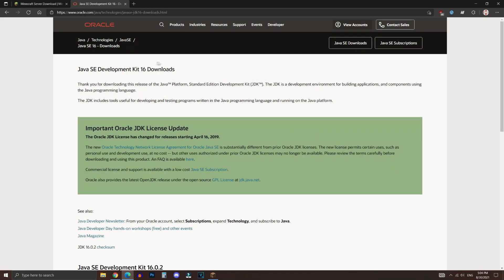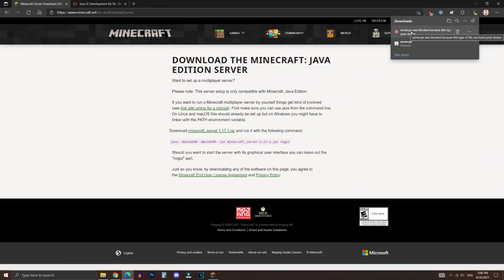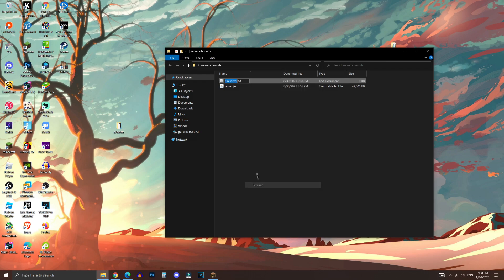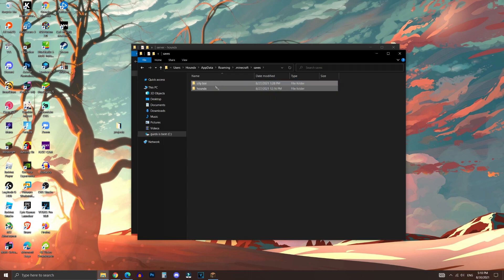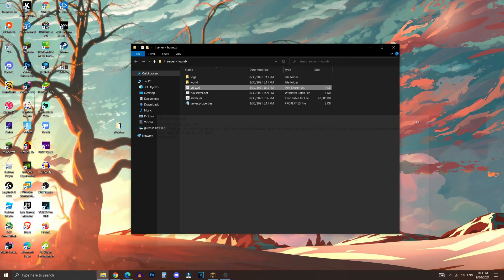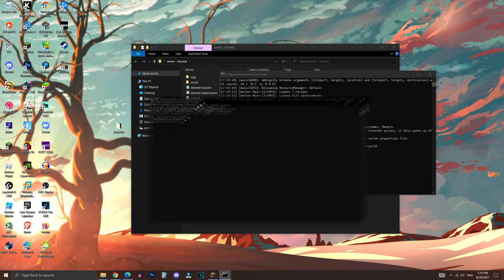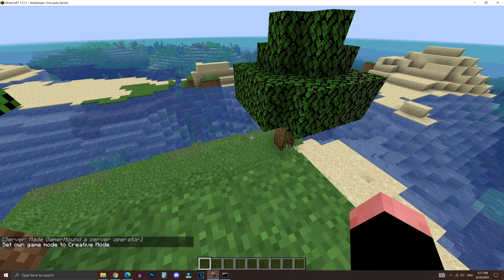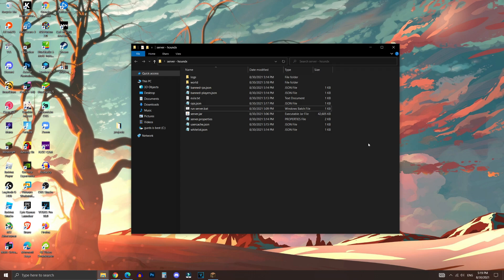Create a Minecraft Server in Under 10 Mins! (NO ATERNOS)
How to Create a Minecraft Server for Free (NO ATERNOS)
*I had to reupload this video because I screwed up my previous one*

In this video, I will show you how to create a Minecraft server for free using a reliable, official method WITHOUT using any third party websites and tools such as Aternos. This video does have some important details so make sure NOT to skip any vital parts. In addition, this only works for JAVA EDITION ONLY! This tutorial will work for both official version of Minecraft and TLauncher version.

📌Some FAQ:
Why is it showing "Error Failed to verify username"? -This occurs if you leave "online-mode" in the server.properties file to true instead of false (5:42) Also it means you skipped important parts of the video 🤨
Does this method work for cracked minecraft launchers like TLauncher? -Yes it will. It also works for the official one too.
Are all the files safe to download? -Of course! They are from official websites.
Will this server last for 24/7? -Not necessarily, you have to keep "command prompt" open for the server to run. If you close it, the server will shut down.

🔽Timestamps🔽
0:00 Intro
0:23 Download/setup Java Development Kit (DO NOT SKIP THIS!)
1:18 Download minecraft file
2:28 Setup .bat file
3:33 How to transfer a singleplayer world to your multiplayer server
4:49 Agree to the EULA
5:24 How to allow cracked launchers to join you server (TLauncher)
5:55 How to start up the server
6:16 How to join your server
7:25 How to allow commands/cheats in the server
8:08 How to remove use of commands/cheats in server
8:27 How long will the server last?
8:42 How to shut down the server and restart the server
9:05 Will the server save your changes automatically?
9:18 Outro // Thanks for watching!

🔸Command to paste in batch file: java -Xmx1024M -Xms1024M -jar server.jar nogui